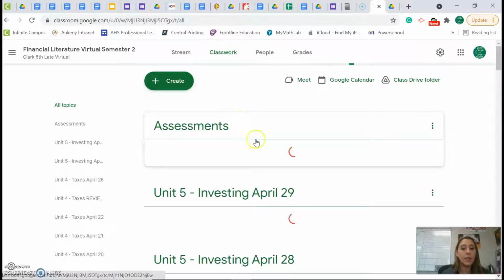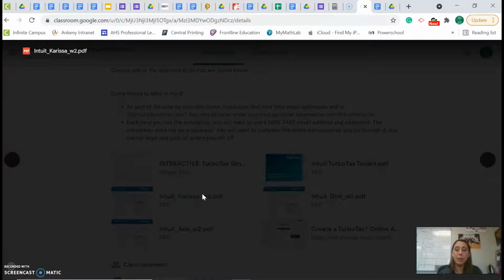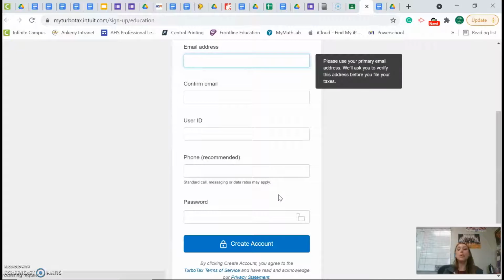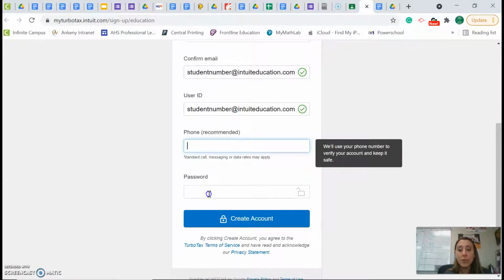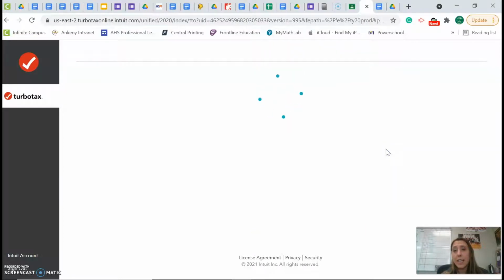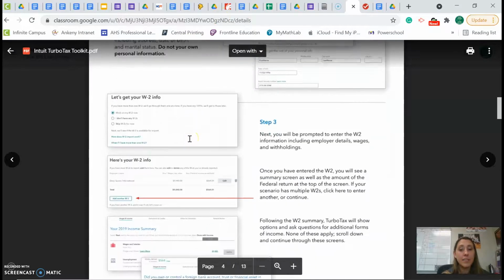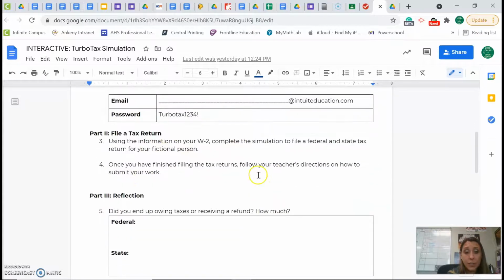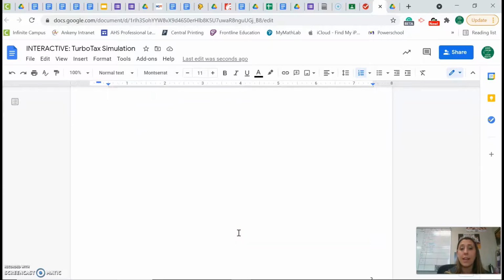Logging into Tax Simulation